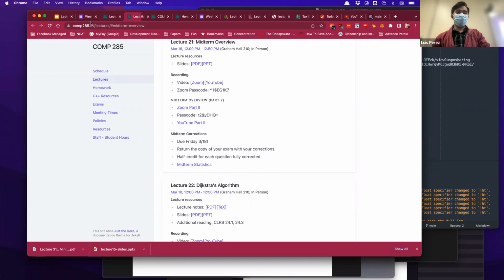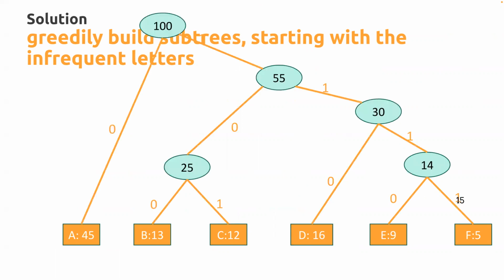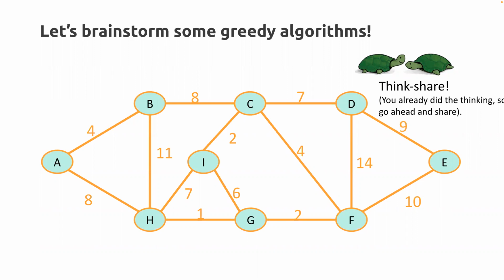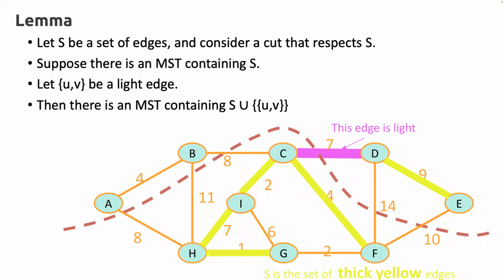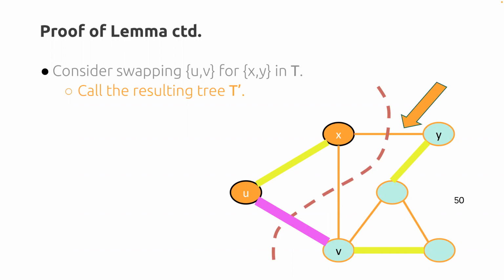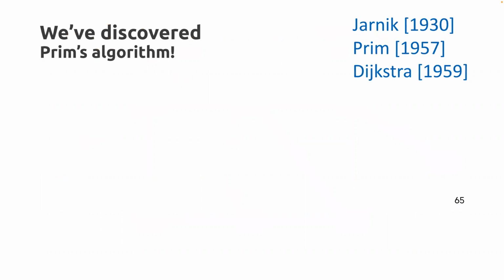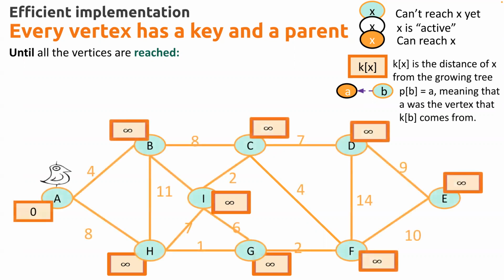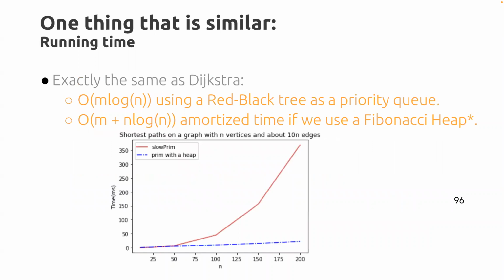Lecture 31: Minimal Spanning Trees